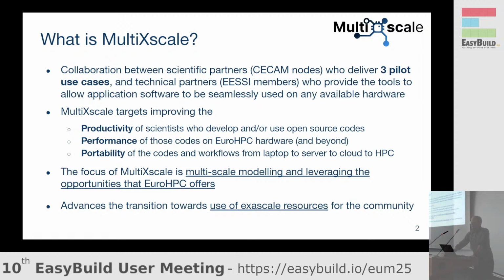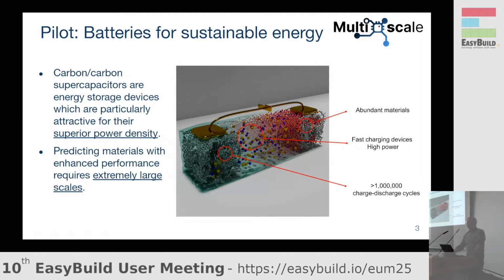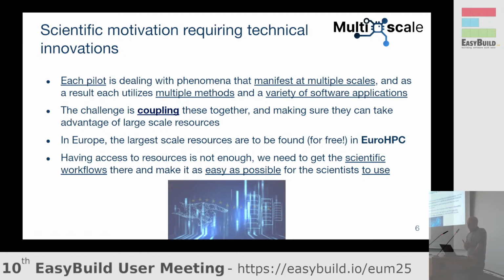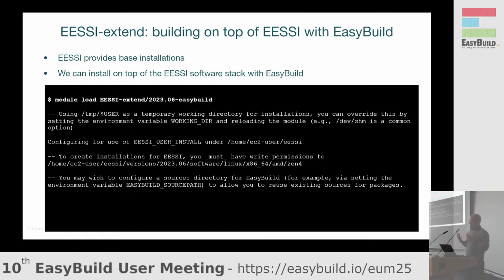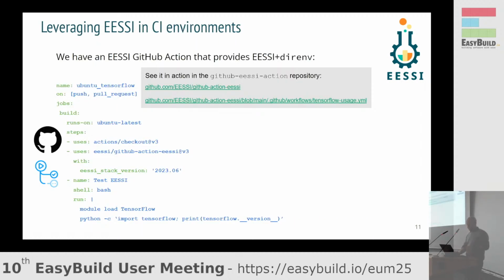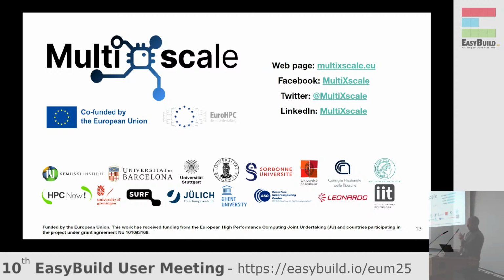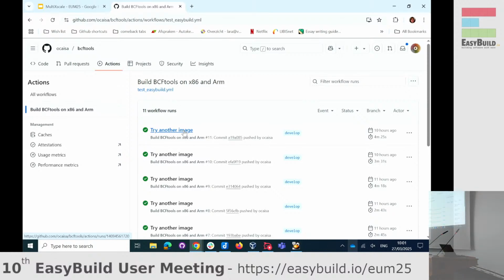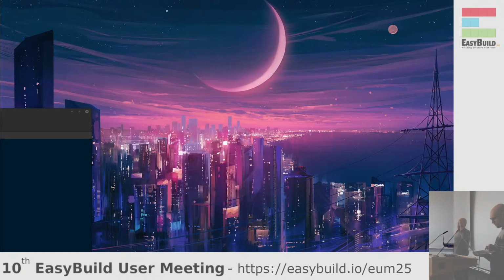EUM'25 - MultiXscale EuroHPC Centre-of-Excellence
[Thu 27 Mar'25 - 09:40-10:00 CET]
MultiXscale EuroHPC Centre-of-Excellence
Alan O'Cais (University of Barcelona, CECAM) - in person